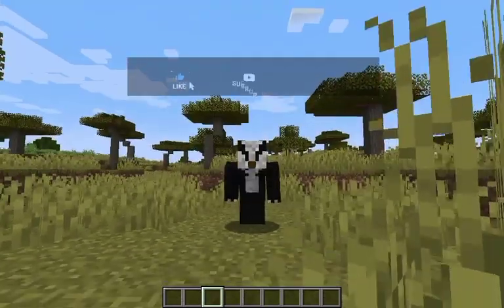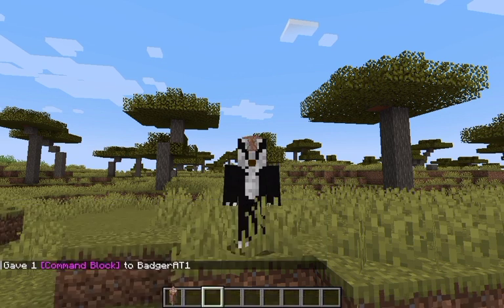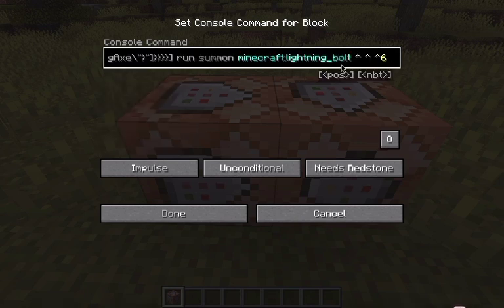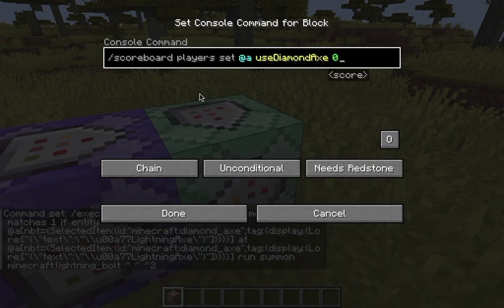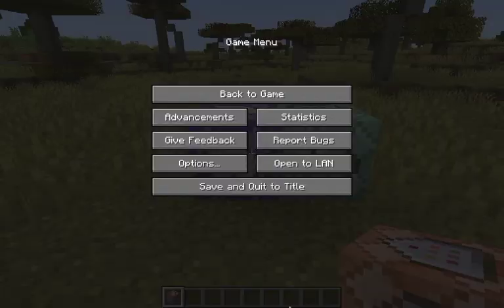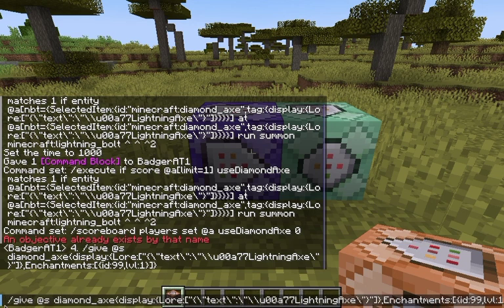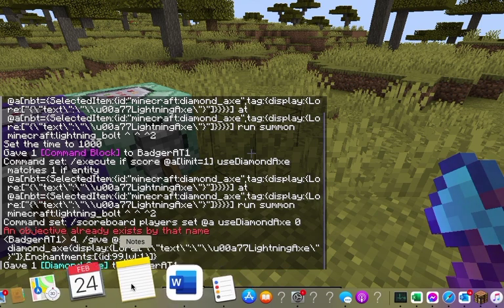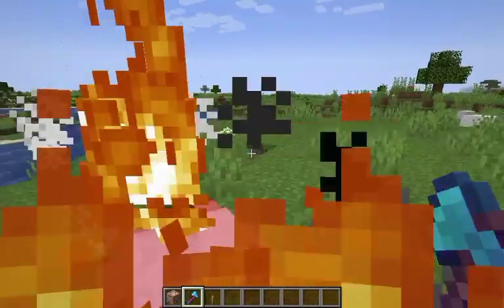Lightning Axe!!!!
purple command block

/execute if score @a[limit=1] useDiamondAxe matches 1 if entity @a[nbt={SelectedItem:{id:"minecraft:diamond_axe",tag:{display:{Lore:["{\"text\":\"\\u00a77LightningAxe\"}"]}}}}] at @a[nbt={SelectedItem:{id:"minecraft:diamond_axe",tag:{display:{Lore:["{\"text\":\"\\u00a77LightningAxe\"}"]}}}}] run summon minecraft:lightning_bolt ^ ^ ^6

cyan block

/scoreboard players set @a useDiamondAxe 0

chat commands

3. /scoreboard objectives add useDiamondAxe minecraft.used:minecraft.diamond_axe
4. /give @s diamond_axe{display:{Lore:["{\"text\":\"\\u00a77LightningAxe\"}"]},Enchantments:[{id:99,lvl:1}]}
5. /gamerule commandBlockOutput false